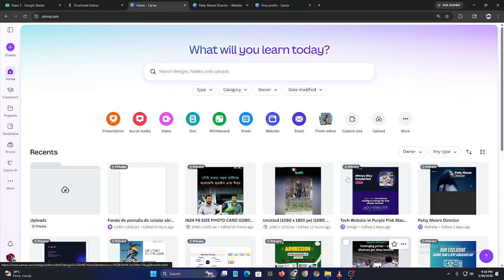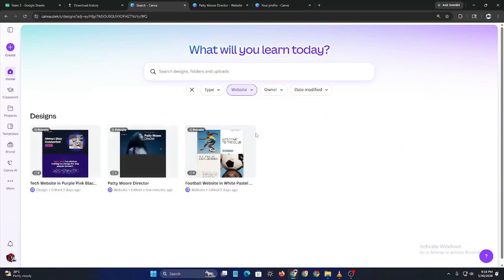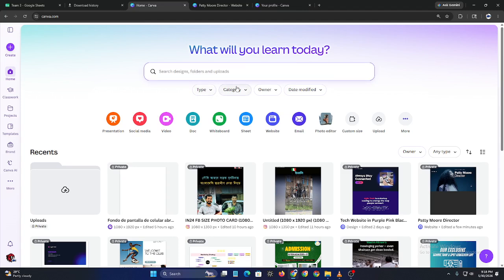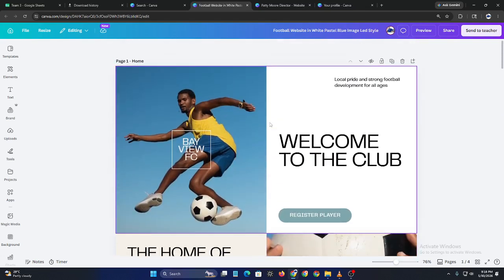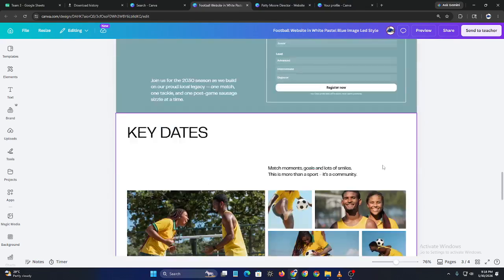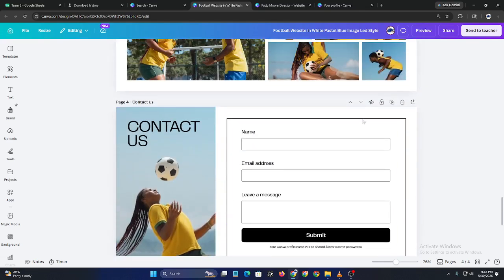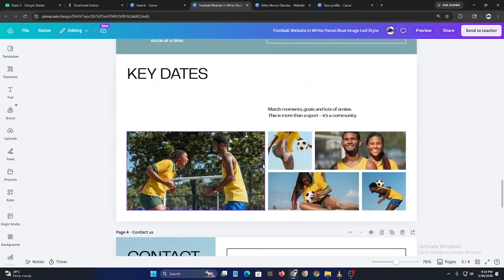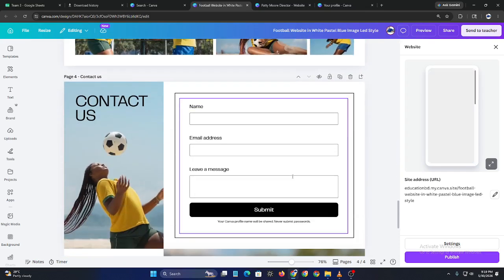How to Use Canva Website Templates Full Guide 2026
Learn how to use Canva website templates with this complete 2026 step-by-step guide. Discover how to choose the best templates, customize layouts, edit content, add branding elements, optimize website design, and publish professional websites using Canva. Perfect for beginners, business owners, freelancers, marketers, and content creators.